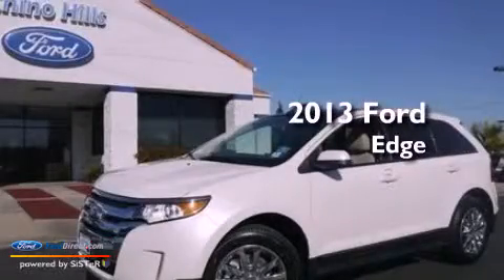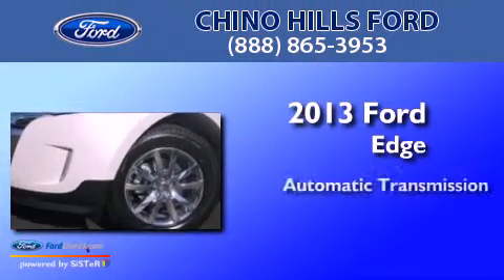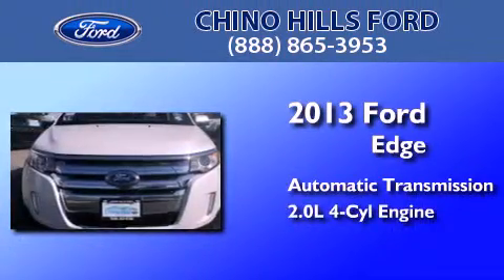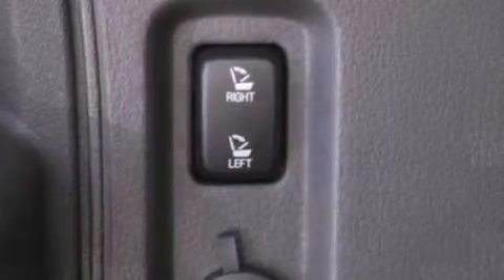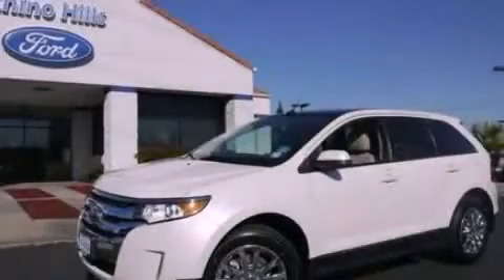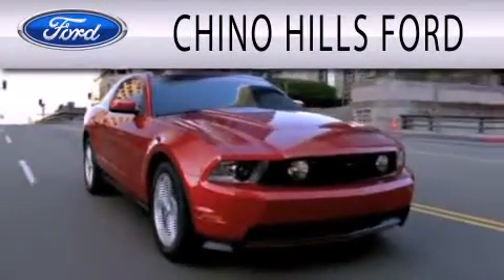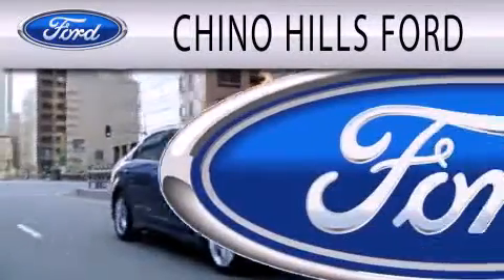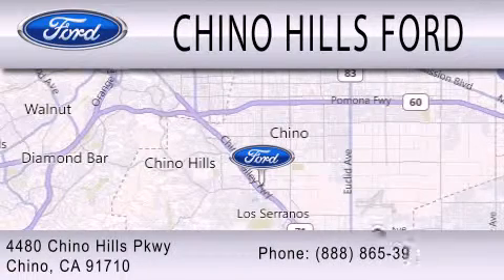2013 FORD EDGE Chino CA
Year : 2013
 Make : FORD
 Model : EDGE
 Engine : 2.0L I4 16V GDI DOHC TURBO
 Trans . : 6-SPEED AUTOMATIC
 Exterior : WHITE PLATINUM
 Miles : 10
 Interior : MEDIUM LIGHT STONE
 Stock : D736